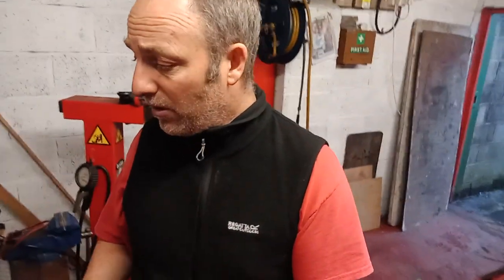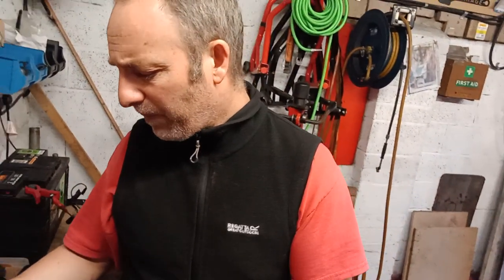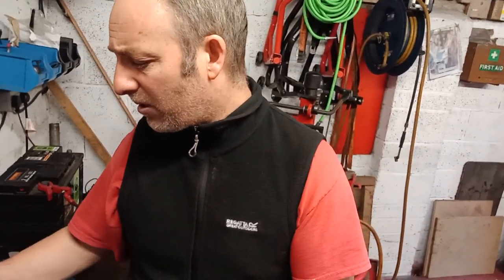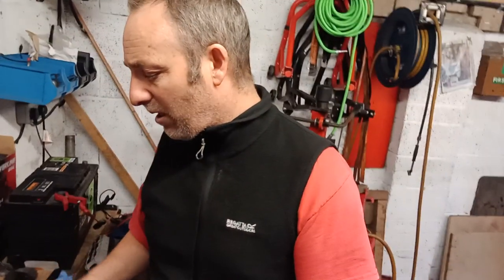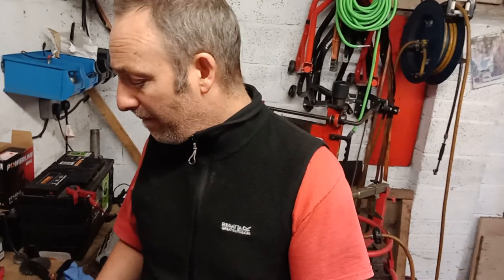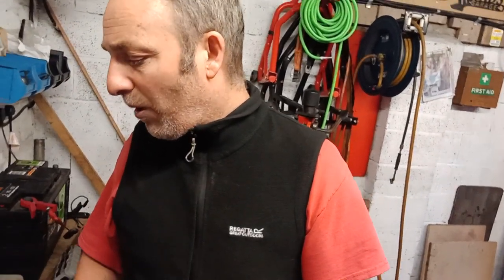EasyCoat Electrostatic Magic powder coating gun system motopsychos.co.uk clip 1